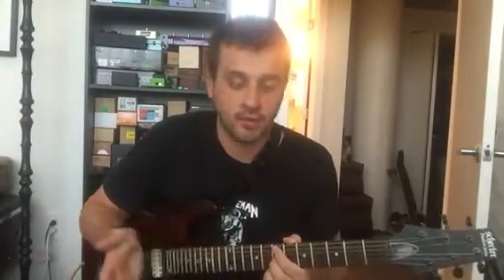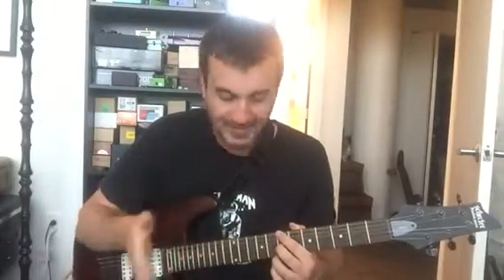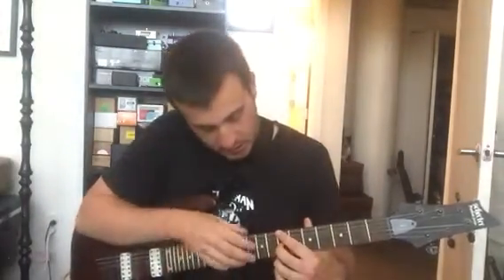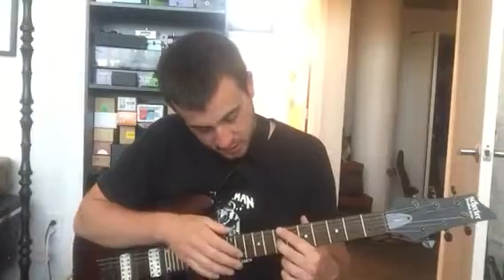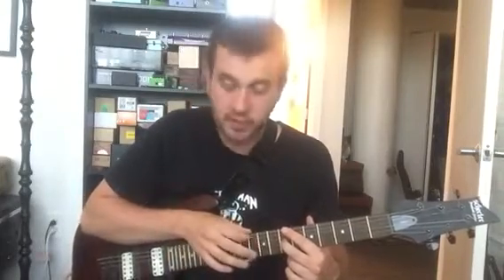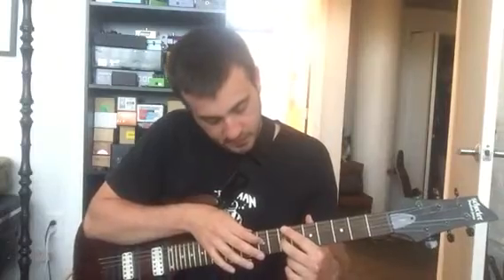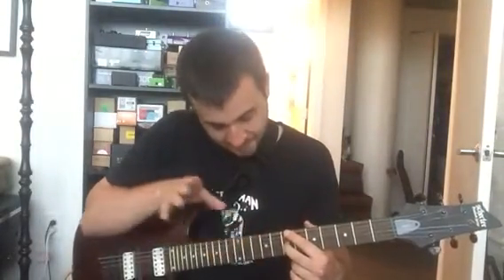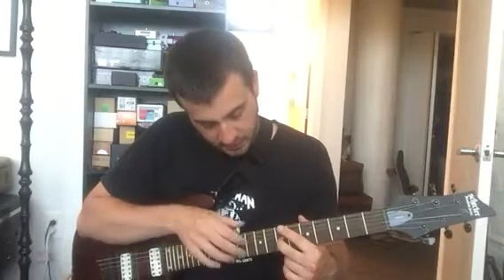Cool math rock guitar tapping technique - triplet flick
"Psychedelic frolic" is available on SoundCloud currently and everywhere else by the end of 2018